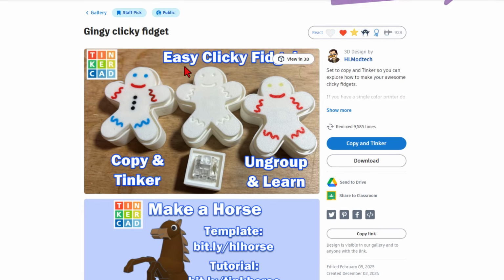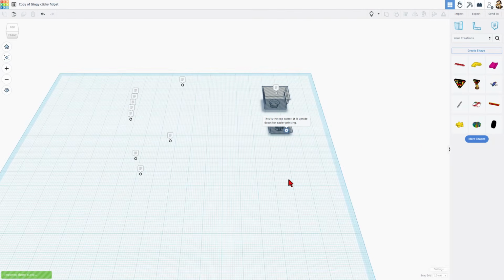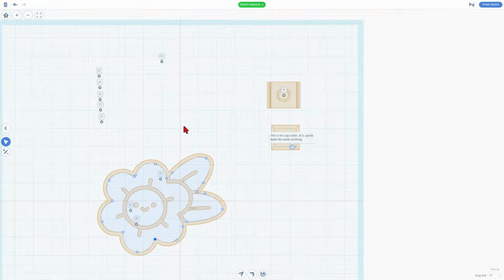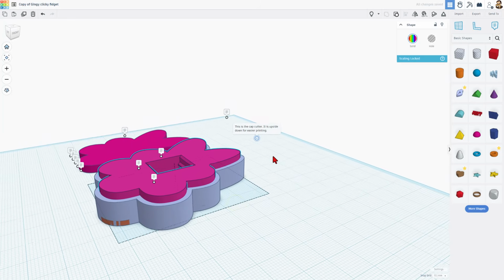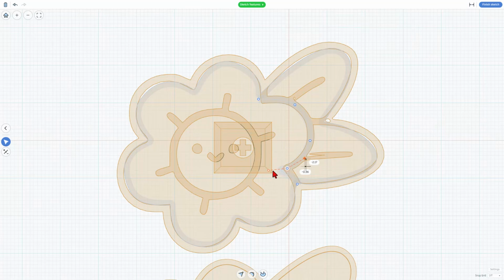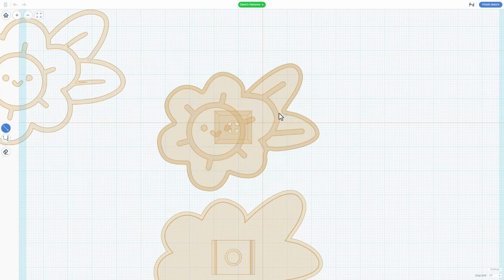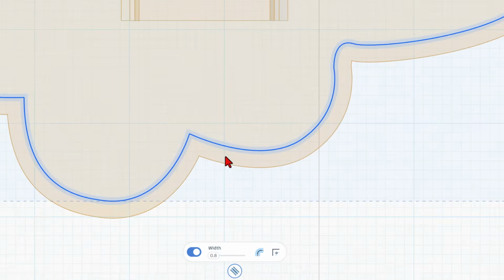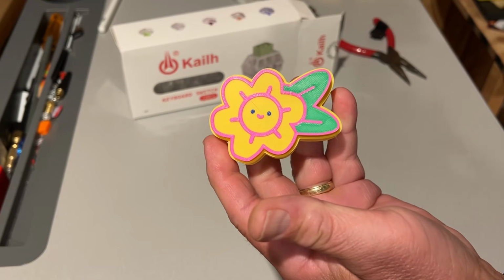Supercharge Your 3D Printing: Make a Clicky Fidget with Tinkercad's Sketch Tool!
Unleash your creativity with this step-by-step guide to making a super slick clicky fidget using Tinkercad's latest Sketch Tool upgrade. Follow along to learn how to transform a simple SVG into an exciting fidget toy and customize it with vibrant 3D printed parts. Perfect for both beginners and seasoned makers!  Have a glorious day and keep Tinkering!

00:00 Introduction
00:10 Get the template
00:57 Save the Holes in Your Creations
01:57 Convert an image to a SVG
02:33 Import the SVG into Tinkercad
03:10 Trace with the Sketch Tool
04:58 Editing your points
05:58 Swap Strokes
06:21 Duplicate and alighn the Base Parts
07:35 Make the top and Alighn the key cap
08:14 Finish creating the base
08:53 Create the details for the top of the clicker
09:19 Make the Outline
10:07 Add the Inner details with the Sketch tool
12:01 Add the sun Shape with Sketch
12:58 Draw the eyes and mouth
13:31 Draw the leaves
14:53 Fix the Key Cap Hole & Cut
15:41 Trim the base so the top fits
16:50 Export for printing
17:42 Bambu Studio Steps
18:16 Painting with Bambu Studio Fill
18:35 Slicing Error and Fix
19:04 Assemble and Test
19:24 Wrap Up
19:41 Thank you Supporters!
20:10 Outro